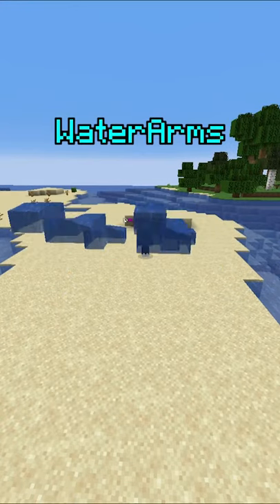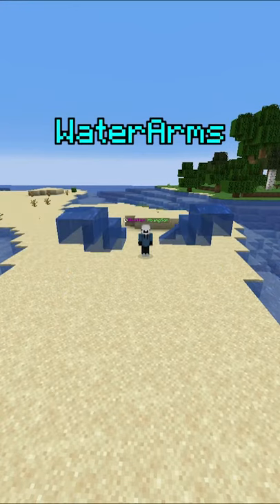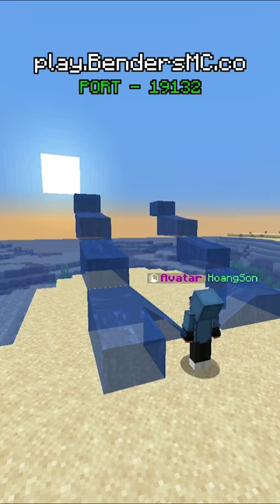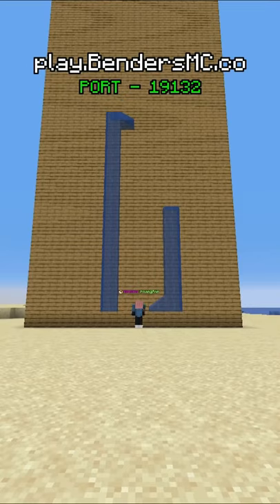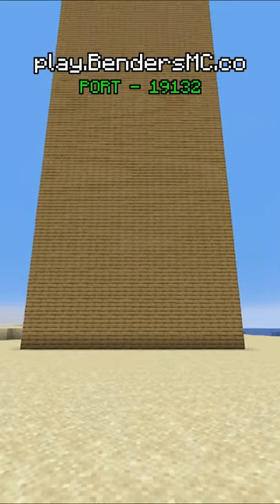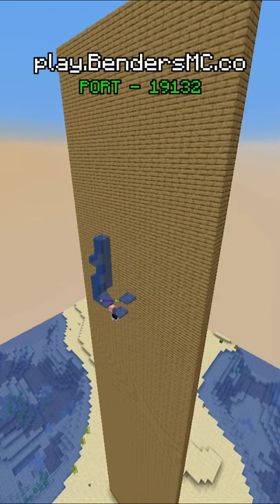BendersMC - Water Arms